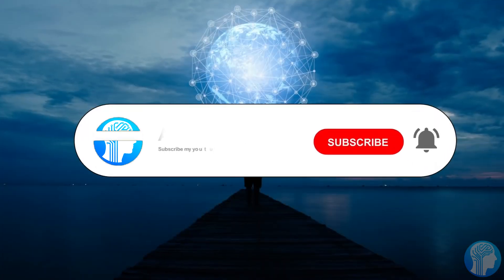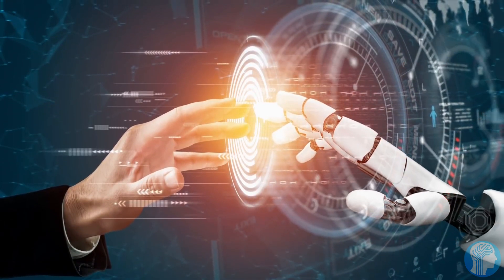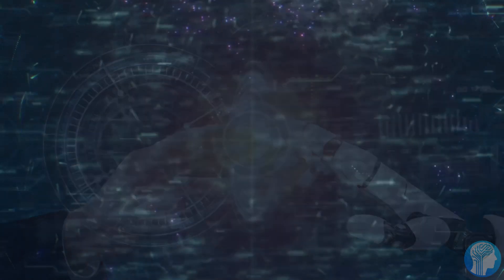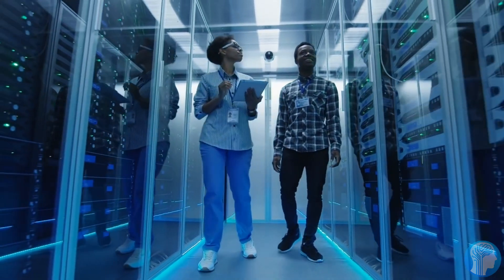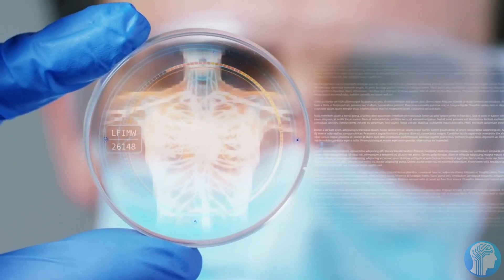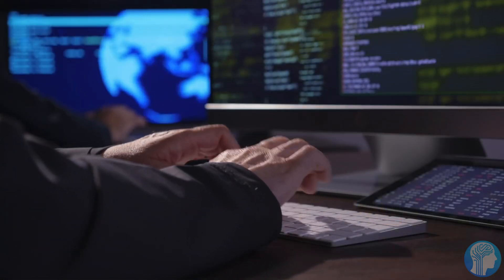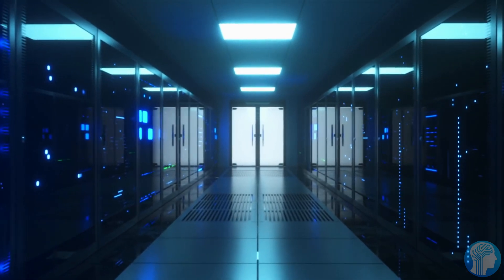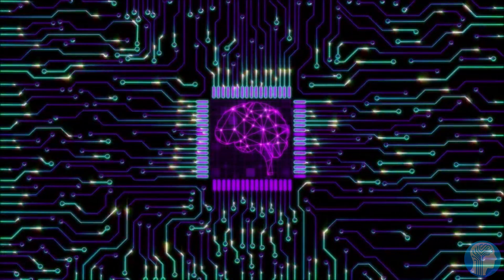You Won't Believe this Bionic Arm's Abilities (Atom Touch)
Atom touch is working on the best brain controlled Bionic Arms with some of the most incredible functionality so far. Unlike some other artificial limbs, they're directly controlled by your brain and can even in some cases send back feelings of touch. The future of cybernetics looks really incredible with such strong bionic arms.
TIMESTAMPS:
00:00 A Neuralink Competitor?
01:11 A new type of Artificial Limb
02:57 The Future of Brain-Controls
05:16 Interfacing with the brain
07:04 Last Words